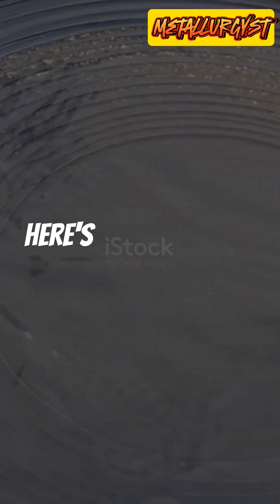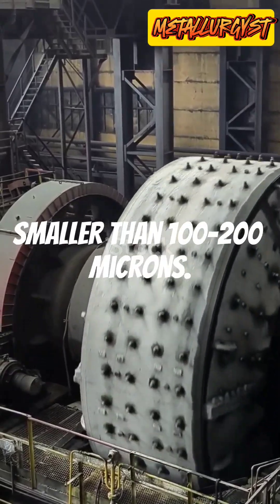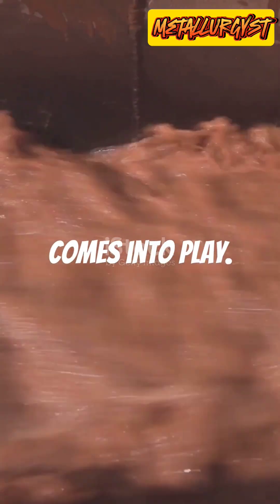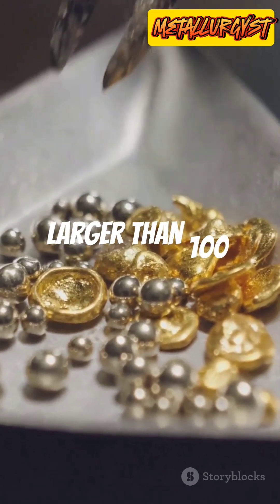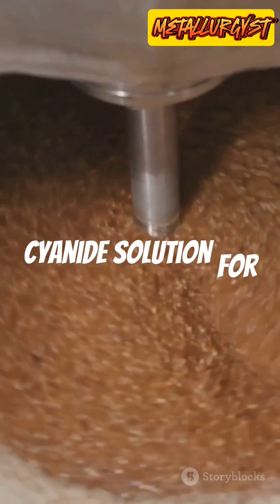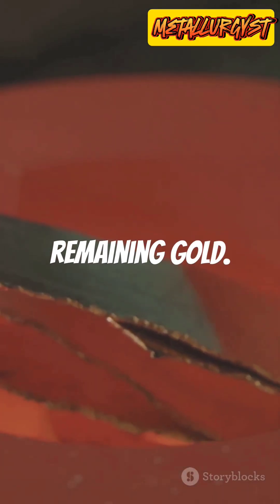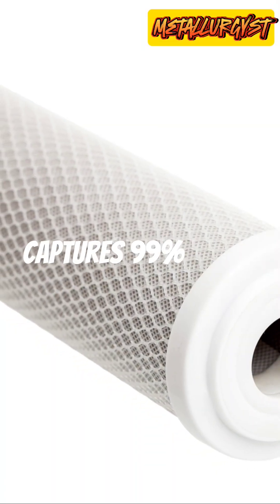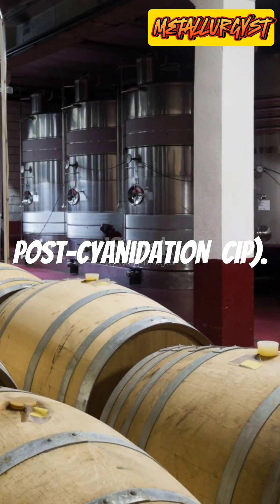Optimal Process For Extracting Gold From Free-Milling Ores ! 🤠